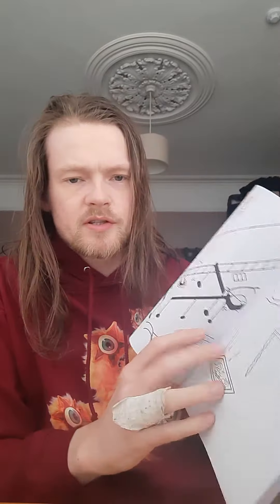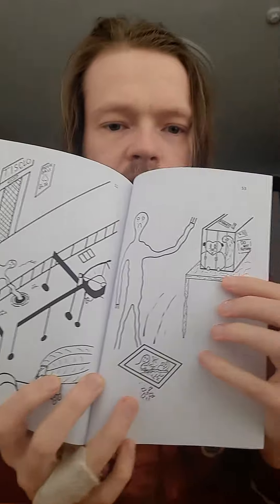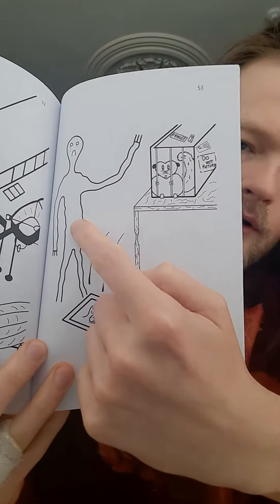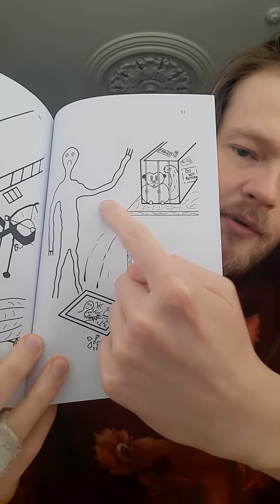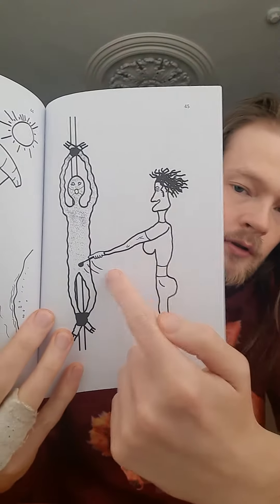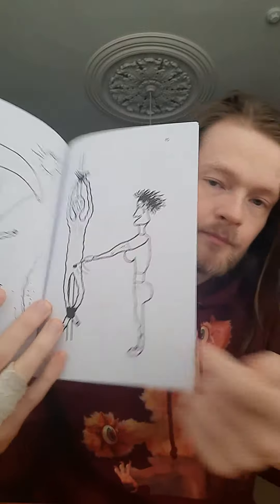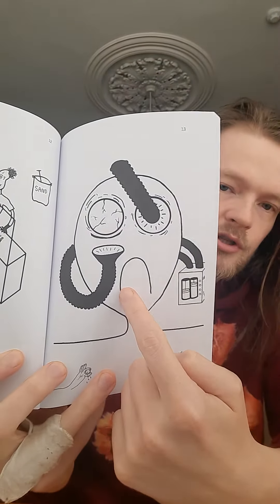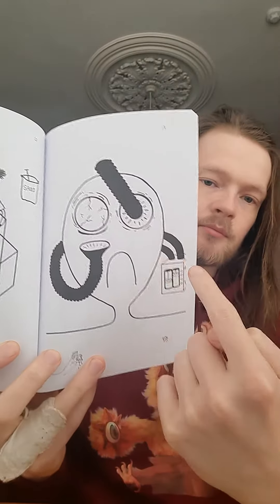New book about torturing sloths